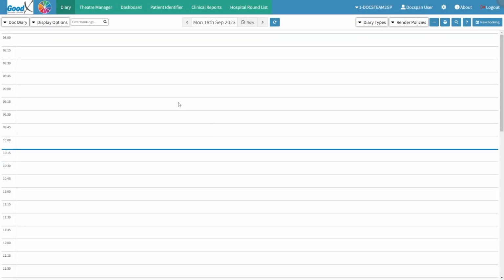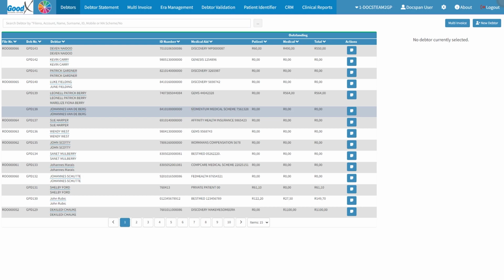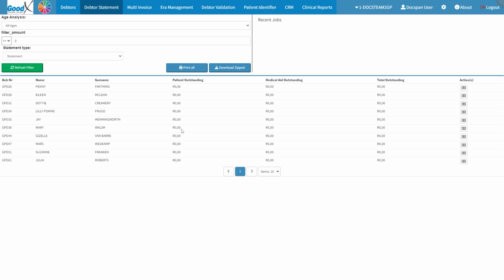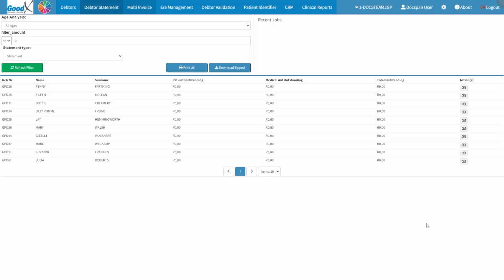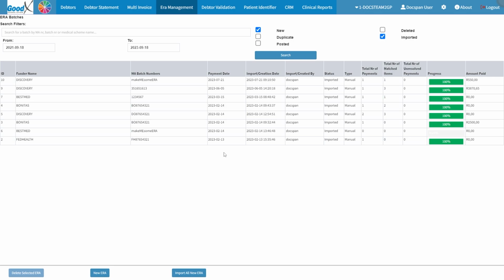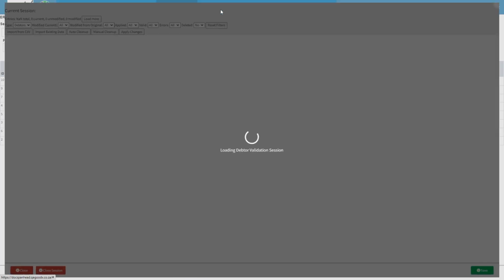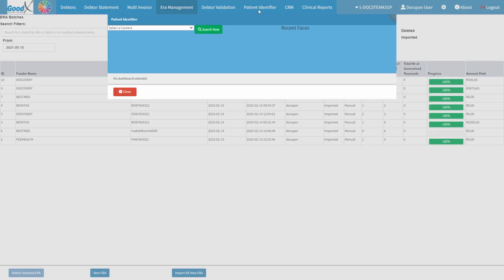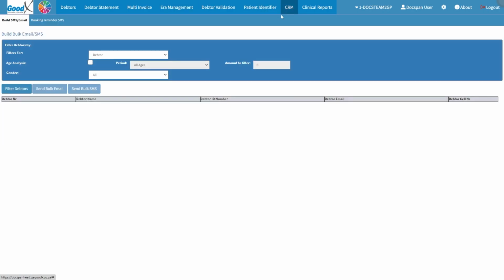GoodX Web App - Debtors Segment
▶ Goal of Tutorial Video:
The goal of this video is to show you an overview of the Debtors Segment.

▶ Timestamps:
0:00​ - Introduction
0:12 - Diary Screen
0:27 - Debtors Screen
0:57 - Debtor Statement Screen
1:20 - Multi Invoice Screen
1:57 - ERA Management Screen
2:18 - Debtor Validation Screen
3:01 - Patient Identifier Screen
3:31 - CRM Screen
3:59 - Clinical Reports Screen
4:15 - Outro

▶ Other Links Mentioned:
Navigation Wheel: